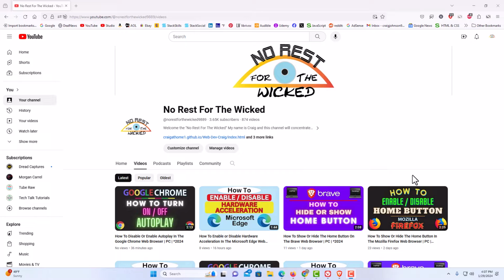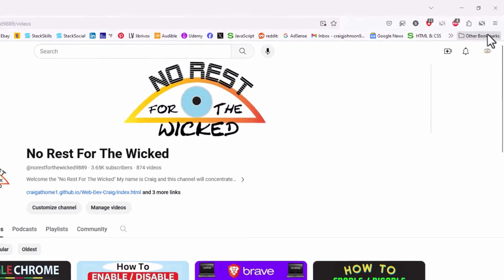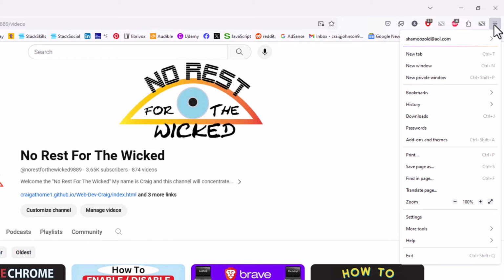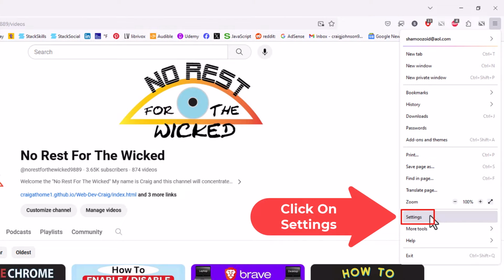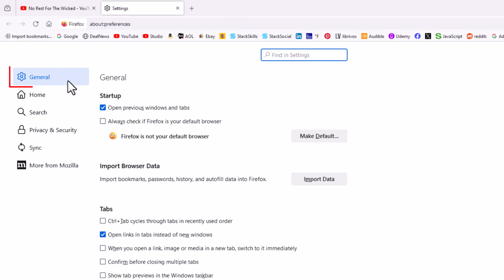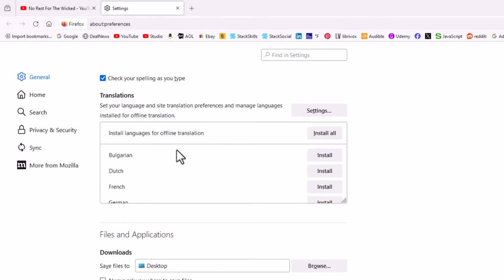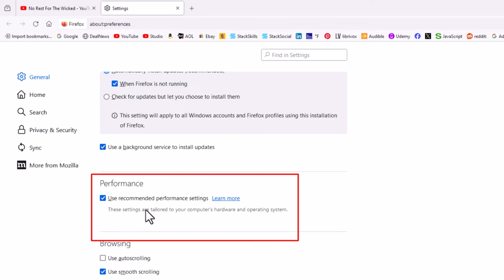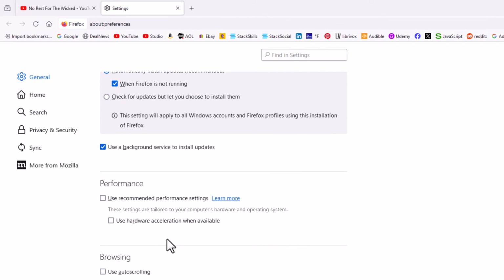How To Turn On Or Off Hardware Acceleration In The Mozilla Firefox Web Browser | PC Tutorial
Experiencing lag or screen tearing in Firefox? 🧊 Switching hardware acceleration on or off might be the fix! In this quick PC tutorial, you’ll learn how to easily adjust Firefox's performance settings to get smoother browsing and better stability.

Simple Steps
1. Open Mozilla Firefox.
2. Click on the 3 bar hamburger menu in the upper right corner and choose "Settings".
3. Select "General" from the left side pane.
4. In the center pane, scroll down to the "Performance" section and uncheck "Use Recommended Performance Setup" and "another checkbox will appear
5. Check or uncheck hardware acceleration.

Chapters
0:00 How To Enable or Disable Hardware Acceleration In Firefox
0:19 Open Mozilla Firefox
0:32 Select The 3 Bar Hamburger Menu
0:42 Select Settings
0:52 In The Left Pane Click On The General Tab
1:02 How To Disable Hardware Acceleration In Firefox
1:13 How To Enable Hardware Acceleration In Firefox